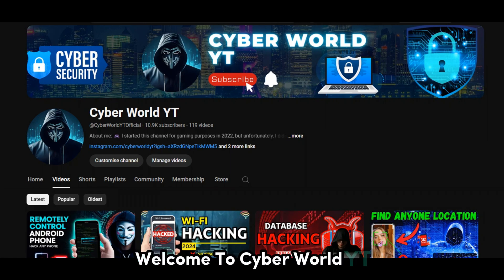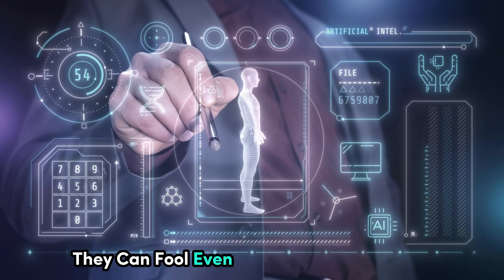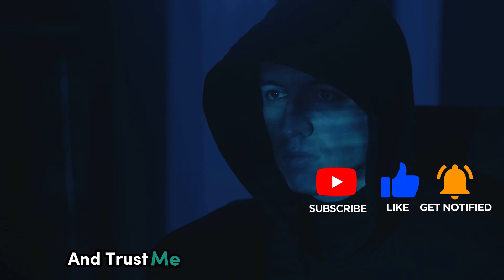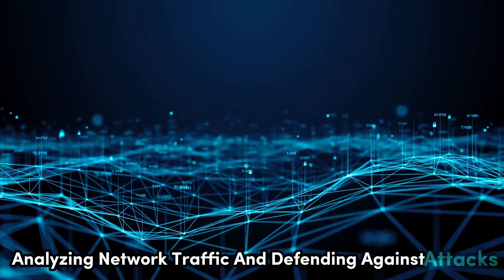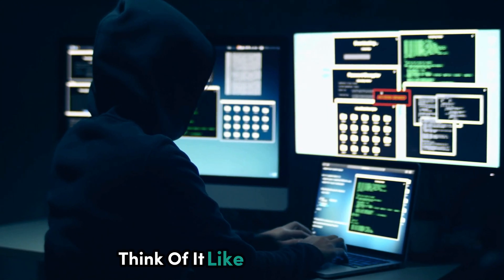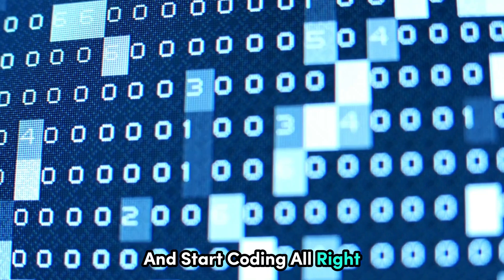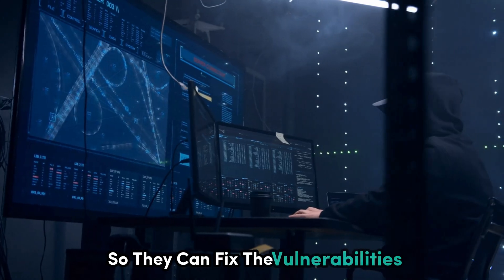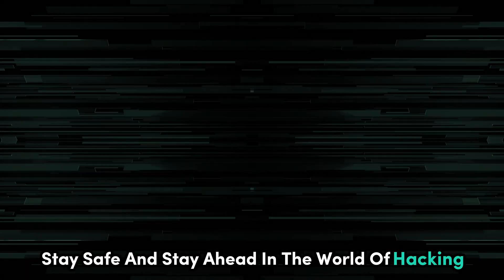You Can't Survive as a Hacker in 2025 Without These Top 10 Skills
Discover the Future of Cybersecurity: AI & Quantum Computing Threats

In this video, we delve into the increasing threat level posed by AI-powered attacks and the evolution of threats like quantum decryption. Learn how AI is revolutionizing cybersecurity by predicting attacks and enhancing security solutions, and how ethical hackers can leverage AI to stay ahead. Understand the impact of quantum computing on cybersecurity and the importance of post-quantum cryptography. Explore the challenges and opportunities in cloud security, the critical role of networking knowledge, and the vital importance of cybersecurity fundamentals. Equip yourself with the skills to write your own exploits, understand cryptography, and master pentesting and incident response strategies.

OUTLINE:

00:00:00 Top 10 Skills for 2025
00:00:47 Your New Hacking Partner (or Worst Enemy)
00:01:55 The Future of Encryption... and Decryption
00:03:01 Your New Playground
00:03:53 Your Secret Weapon
00:04:52 The Latest Tech is Your Friend
00:05:37 Cybersecurity Fundamentals
00:06:30 Code Your Way to Success
00:07:20 Unlock the Secrets of Secure Communication
00:08:16 Become a Security Pro
00:09:06 Be the Hero After the Attack
00:09:45 Level Up Your Cybersecurity Game